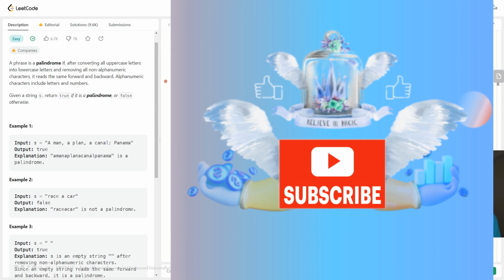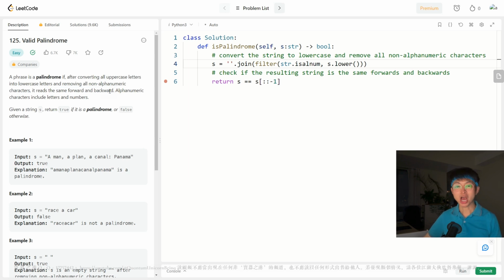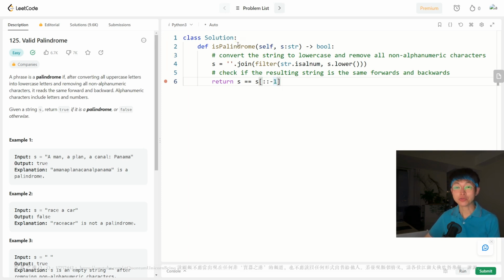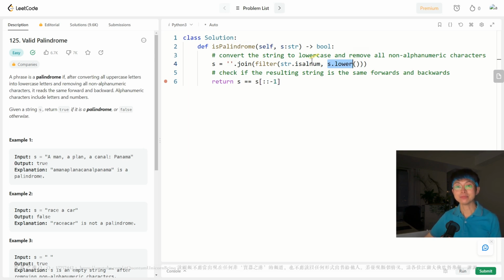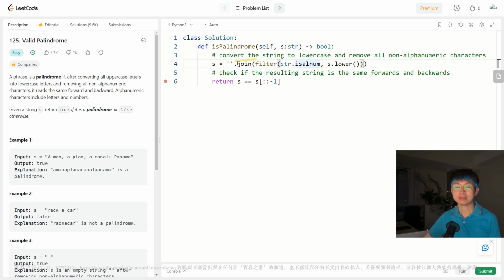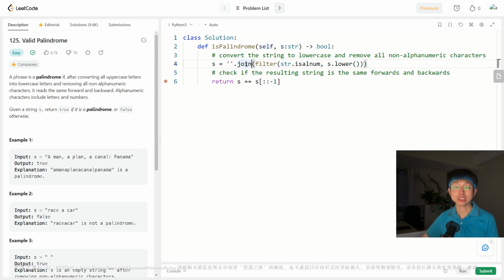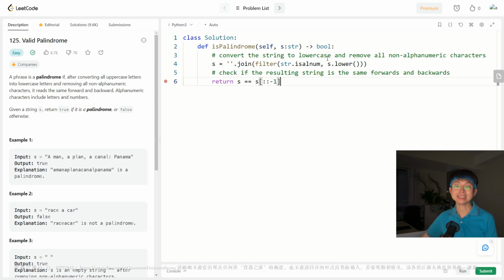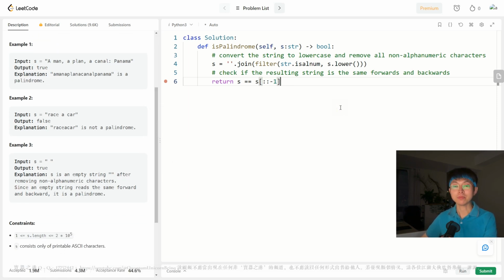LeetCode Python Solutions: 125. Valid Palindrome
ZeroStress LeetCode Python Solutions: 125. Valid Palindrome Problem

Important Concepts:
1. Palindrome: A palindrome is a word, phrase, number, or other sequence of characters that reads the same forward and backward.
2. Alphanumeric characters: Alphanumeric characters are characters that are either letters or digits.
3. Character case: In this problem, we are required to ignore character case, i.e., uppercase and lowercase characters are considered equal.
4. Time complexity: Time complexity refers to the amount of time taken by an algorithm to run as a function of the input size. It is usually expressed in big O notation.
5. Space complexity: Space complexity refers to the amount of memory used by an algorithm to run as a function of the input size. It is usually expressed in big O notation.

This solution has a time complexity of O(n), where n is the length of the input string. The filter() method removes all non-alphanumericcharacters from the string in linear time. Then, comparing the resulting string to its reverse takes linear time as well, resulting in a total time complexity of O(n).
The space complexity of this solution is also O(n), as we create a new string to store the filtered input string, which can be as large as the original input string.

Overall, this solution is both time and space efficient, making it an optimal solution for the "Valid Palindrome" problem.

The problem is asking us to determine if a given string is a palindrome, which means that it reads the same forward and backward. In order to solve this problem, we can use a two-step approach:
Step 1: Preprocessing
• First, we need to preprocess the input string by removing all non-alphanumeric characters and converting it to lowercase.
• We can achieve this by using the lower(), filter(), and join() methods in Python. The lower() method converts the string to lowercase, while the filter() method removes all non-alphanumeric characters, and the join() method concatenates the remaining characters back into a single string.
Step 2: Checking for Palindrome
• Next, we need to check if the resulting string is a palindrome.
• We can do this by comparing the string to its reverse.
• We can obtain the reverse of a string using Python's slicing syntax s[::-1].
• If the reversed string is equal to the original string, then the input string is a palindrome and we can return True. Otherwise, we return False.
The approach used in this solution is to preprocess the input string to simplify the problem of checking for a palindrome. Then, by comparing the string to its reverse, we can determine if the string is a palindrome in a straightforward and efficient way.